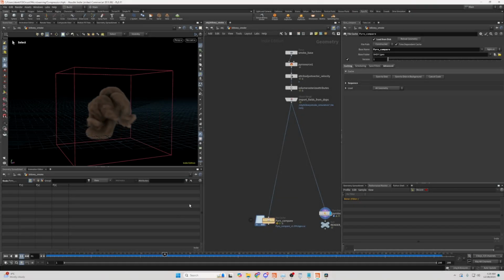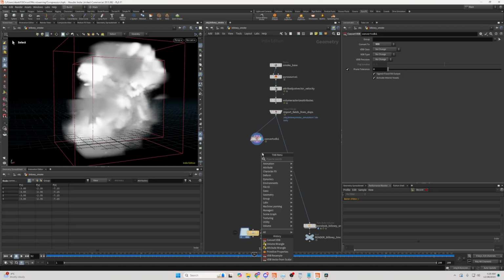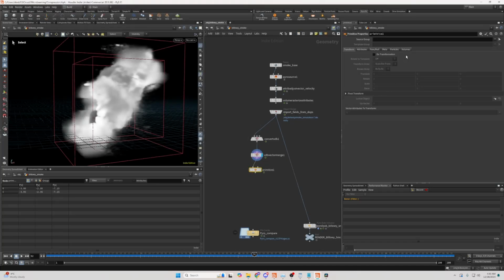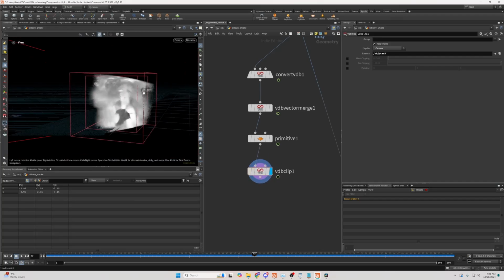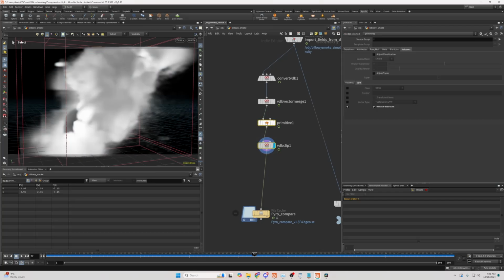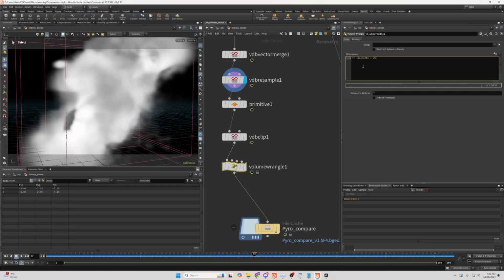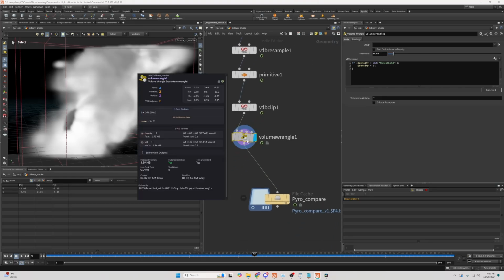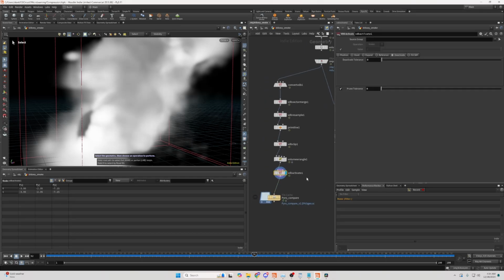Quick Tip - How to Compress Volumetric Data in Houdini Efficiently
Today Alan Tinka will show you how to effectively compress volumetric data in Houdini to optimize your simulations and rendering workflows. In this quick tutorial, you'll learn step-by-step methods to:

- Convert native Houdini volumes to VDB for better optimization.
- Merge velocity fields into a single vector field.
- Use 16-bit float conversion for efficient data management.
- Apply VDB clip to reduce file size based on camera view.
- Resample velocity fields to balance precision and storage.
- Deactivate unnecessary voxels to streamline your simulation pipeline.

By the end, you'll see how these techniques can drastically reduce file sizes, improve performance, and maintain simulation accuracy. Perfect for artists looking to optimize their workflows without losing critical details!